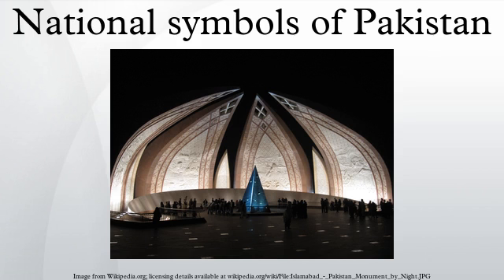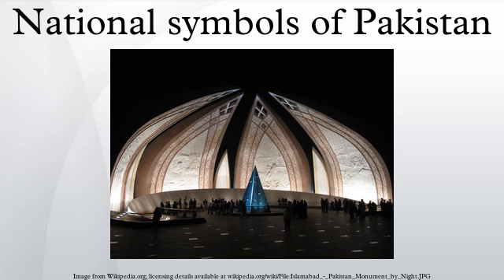National symbols of Pakistan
Pakistan has several official national symbols including a historic document, a flag, an emblem, an anthem, a memorial tower as well as several national heroes. The symbols were adopted at various stages in the existence of Pakistan and there are various rules and regulations governing their definition or use. The oldest symbol is the Lahore Resolution, adopted by the All India Muslim League on 23 March 1940, and which presented the official demand for the creation of a separate country for the Muslims of India. The Minar-e-Pakistan memorial tower which was built in 1968 on the site where the Lahore Resolution was passed. The national flag was adopted just before independence was achieved on 14 August 1947. The national anthem and the state emblem were each adopted in 1954. There are also several other symbols including the national animal, bird, flower and tree.